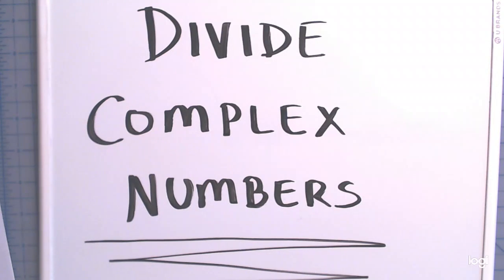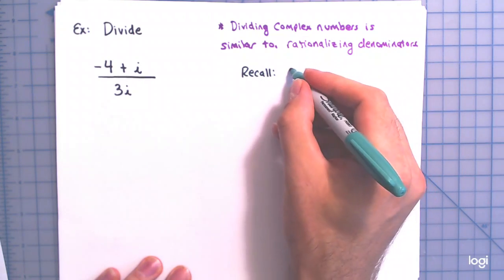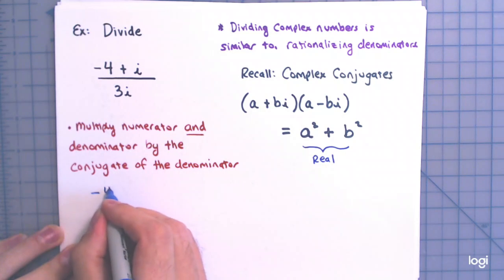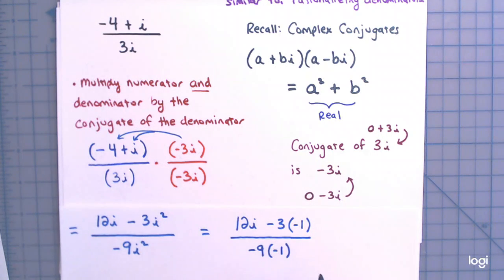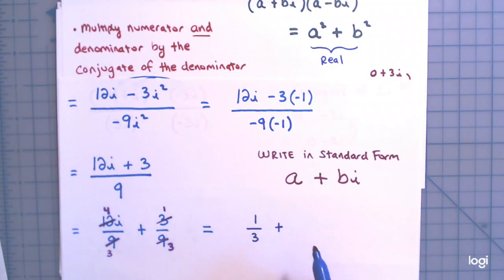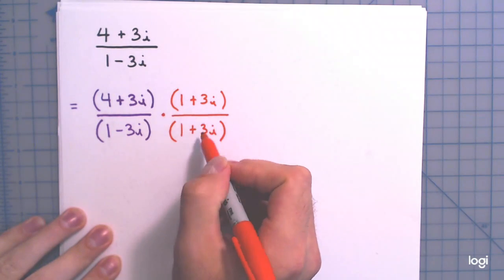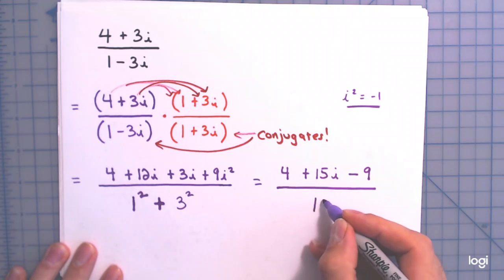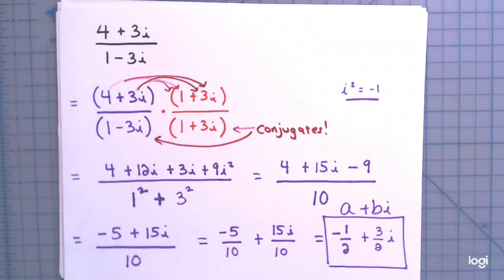Divide Complex Numbers